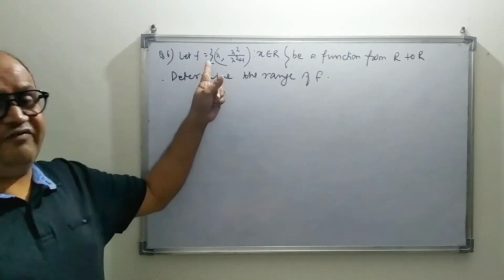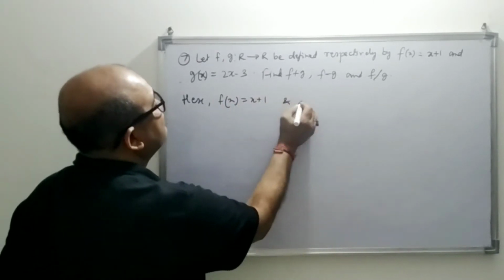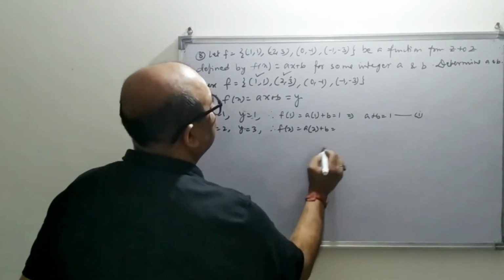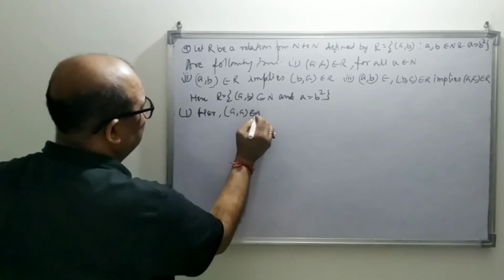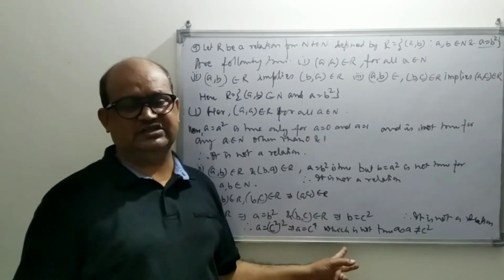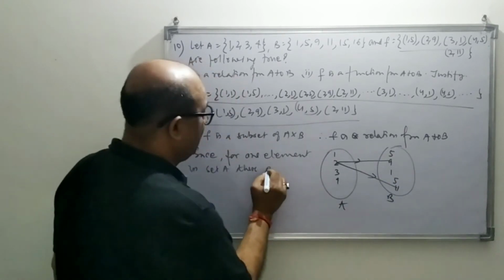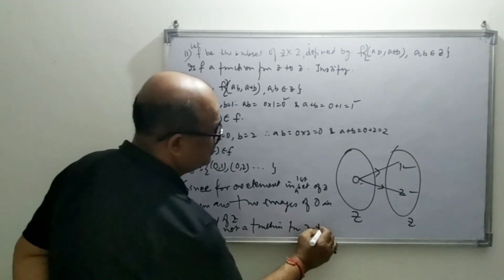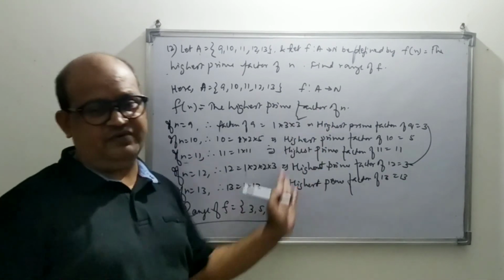Class 11- Mathematics NCERT solution of Miscellaneous Ex (Part-2)- Relations & Functions (English)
This is a YouTube channel helpful for all students who wants to study Mathematics and Science.

This video is based on solutions of Miscellaneous Exercise of Relations and Functions of Class 11.

We are going to upload more videos soon.

For detail notes

Happy Learning!